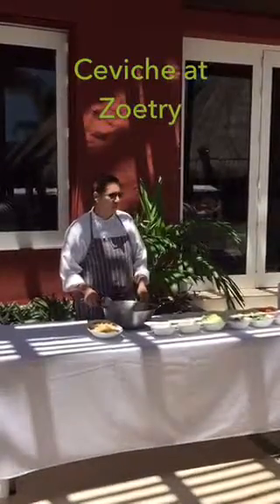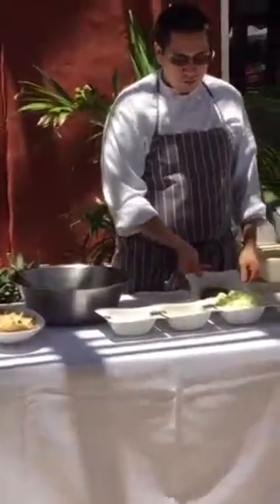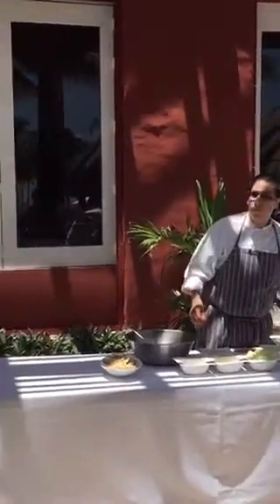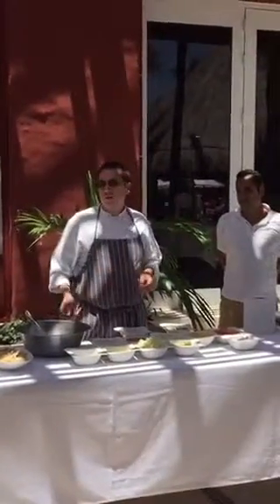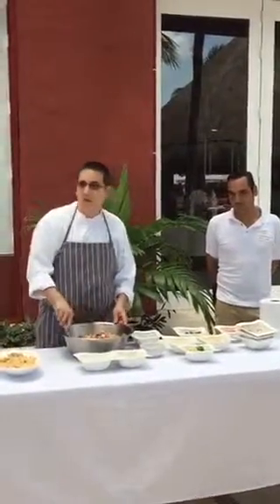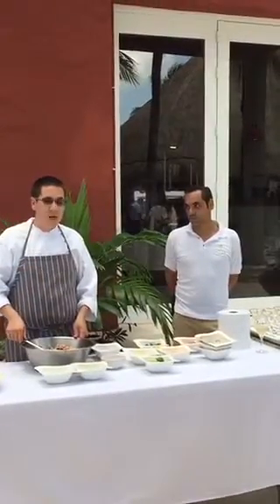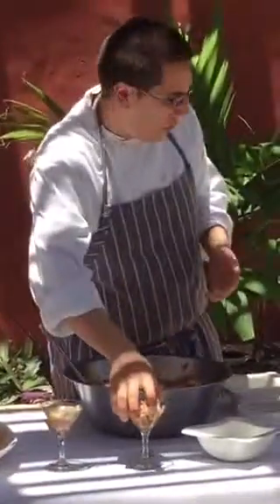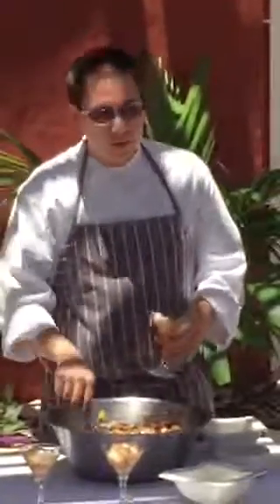Cooking Class: Ceviche from Zoetry Paraiso de la Bonita